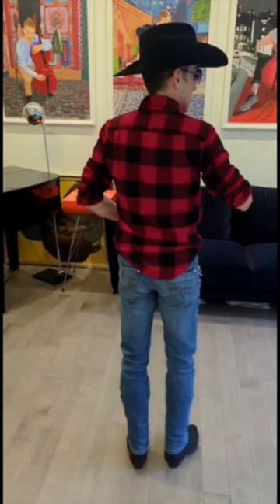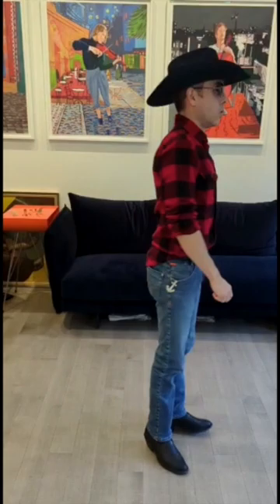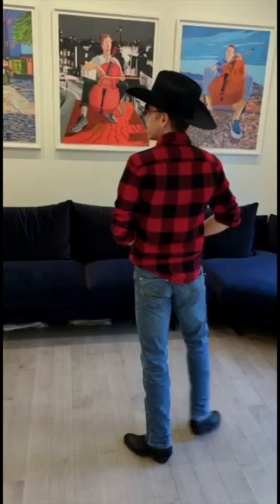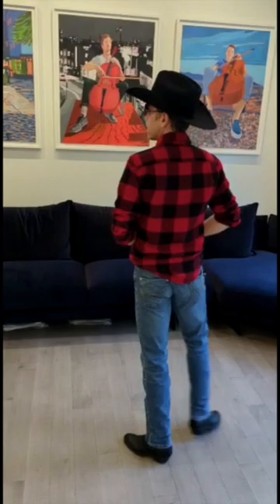Easiest "Footloose" Line Dance Tutorial !!!!!!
Learn “Footloose” in Under a Minute -- one of the most popular country line dances. Choreographers Levi J. Hubbard & Starla Rodgers.

32 count, 4 wall, beginner/intermediate line dance.

Dancer: Rafael. Videographer: Adrienne. Presented by Vancouver Line Dance: Adrienne & Rafael.